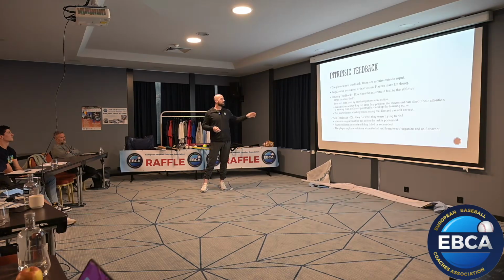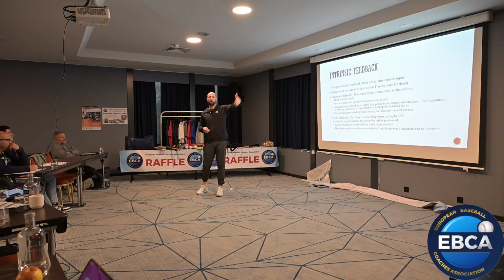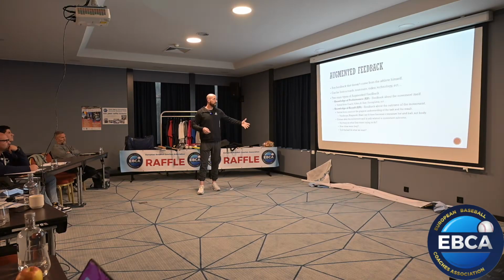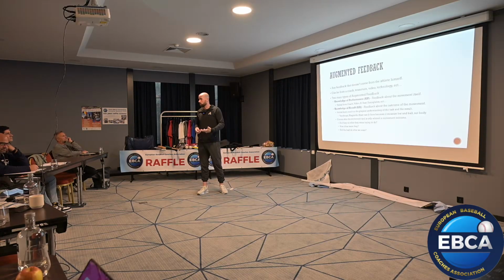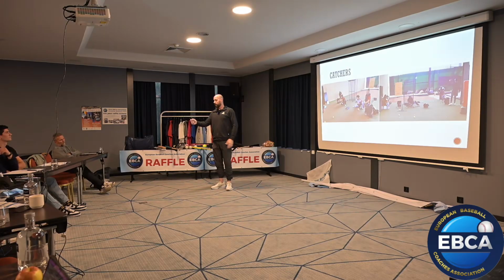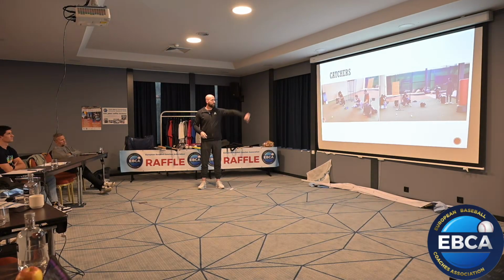Vaugh Robinson - Practice Design Part II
EBCA Convention 2025